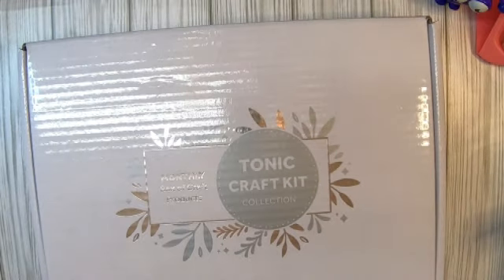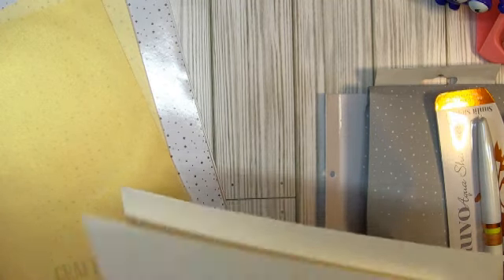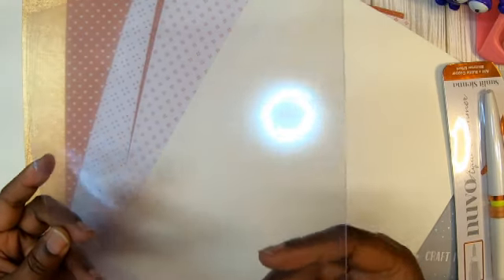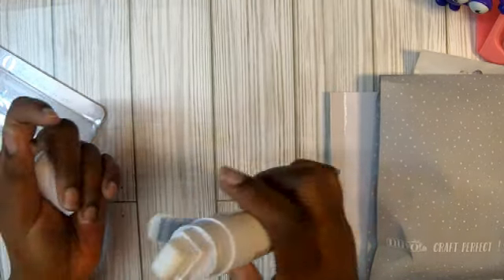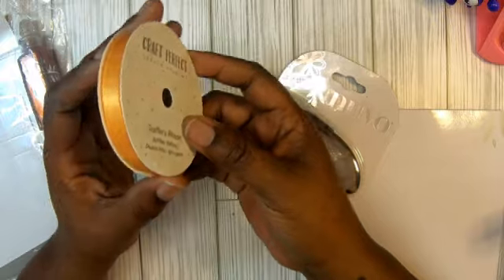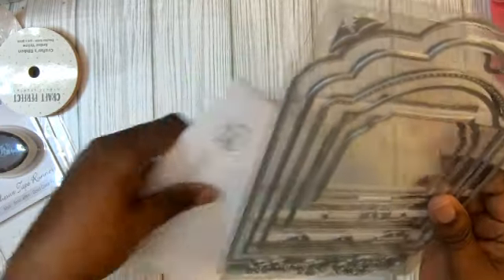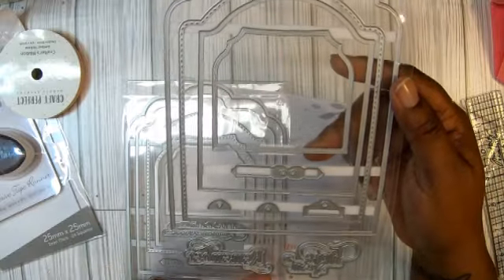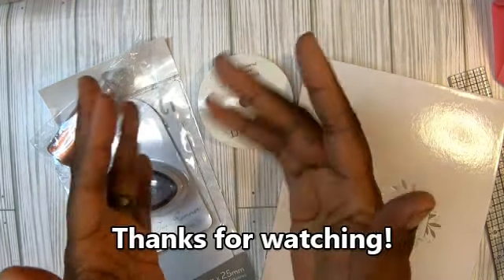Tonic Studios Craft Kit #60- Unboxing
Check out this Tonic Craft Kit #60- Time spent with friends! Let me know what you think!